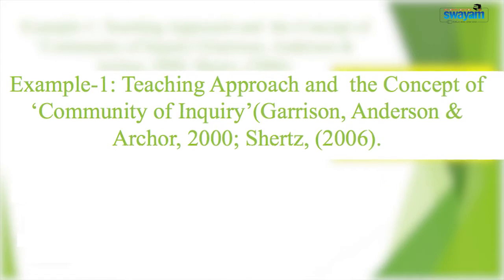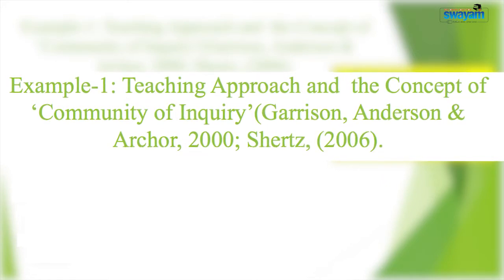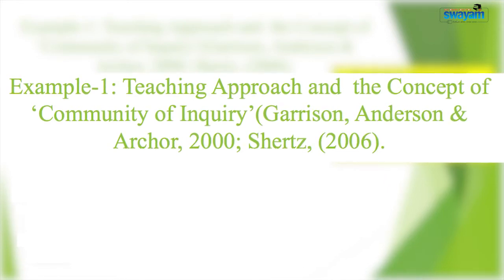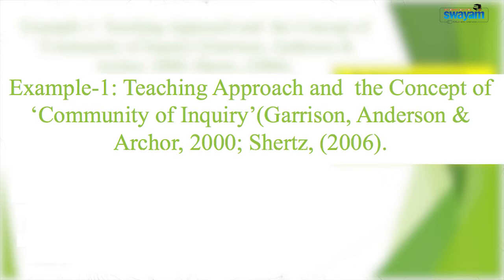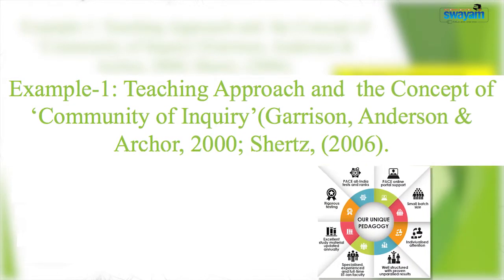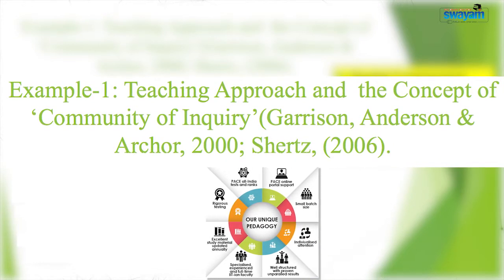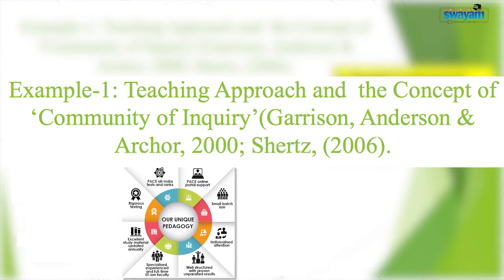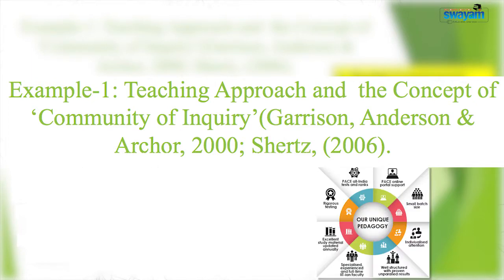Pedagogical Innovations and Research Methodology 2019 Module 15 Dr Vinod Kumar Gupta